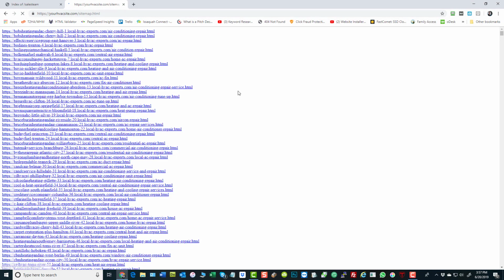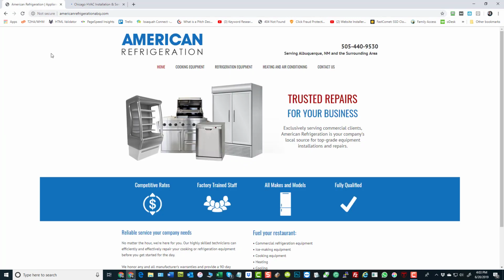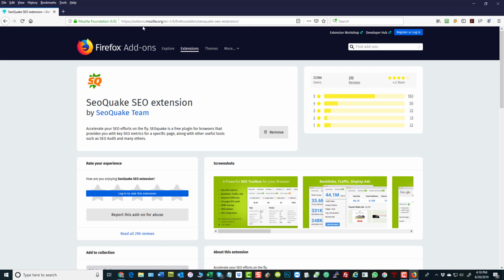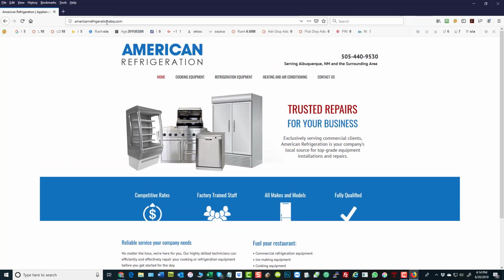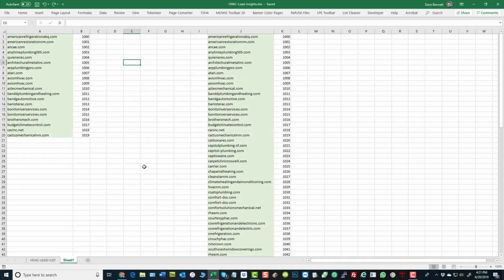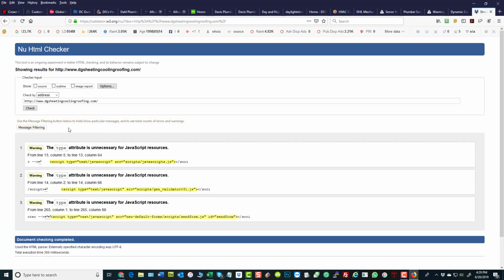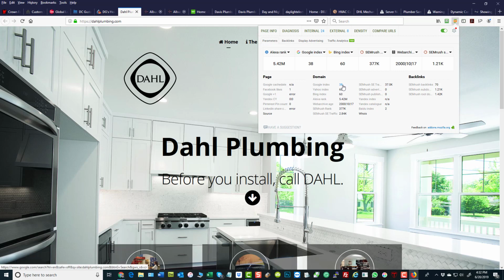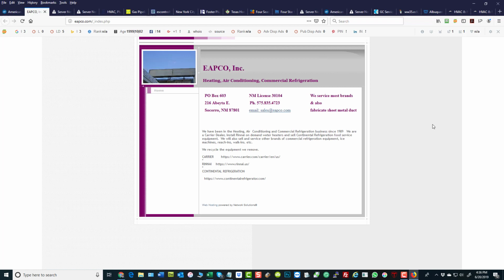WMS Sales Team: Lead Insights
Get a Tool that lets you open several websites in Firefox in different tabs, so with SEOQuake installed, you can easily see how to approach each prospect. This makes your sales approach far easier!

-- Feel free to give us feedback so we can better serve you!